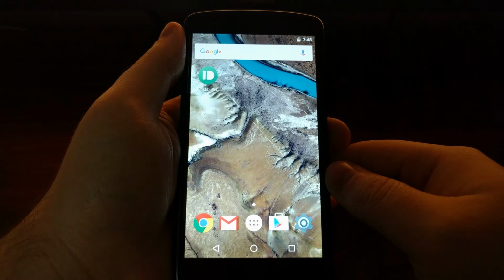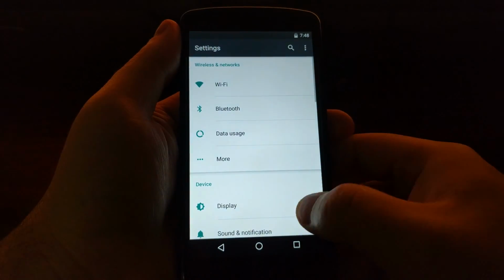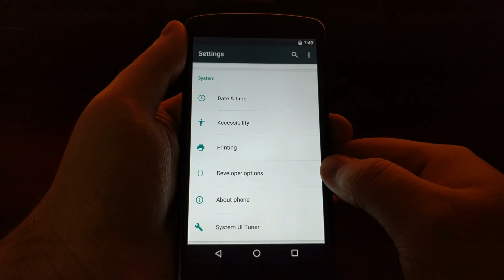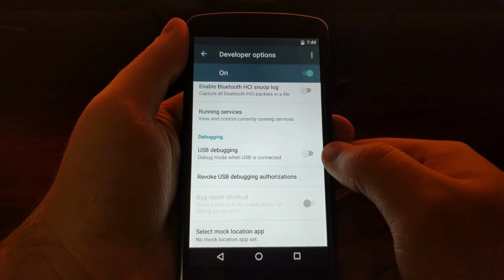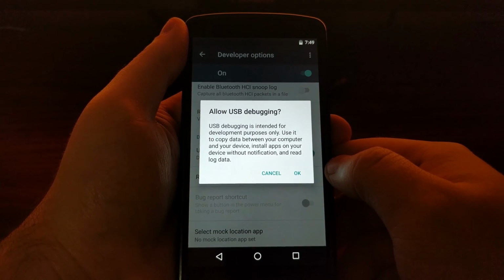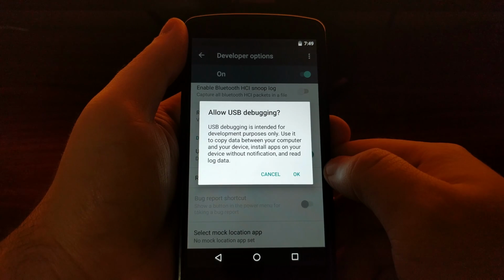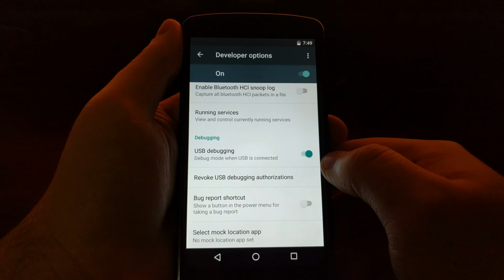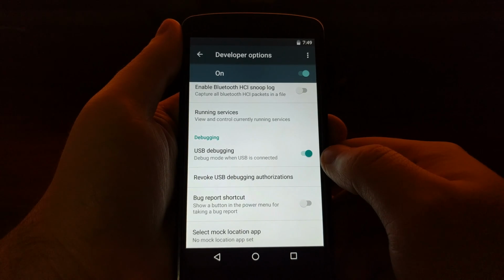How to Enable USB Debugging on Android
Today I’m going to walk you through a quick tutorial of how to enable USB Debugging Mode on your Android smartphone or tablet.